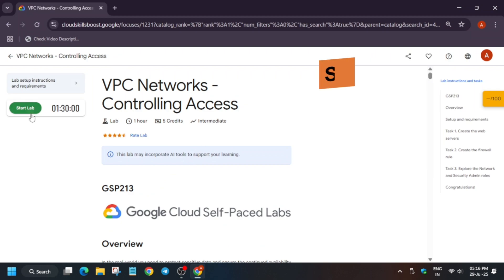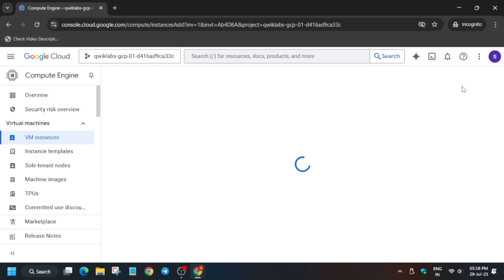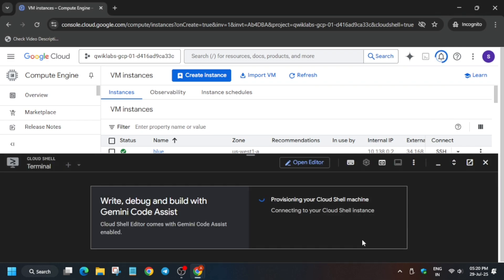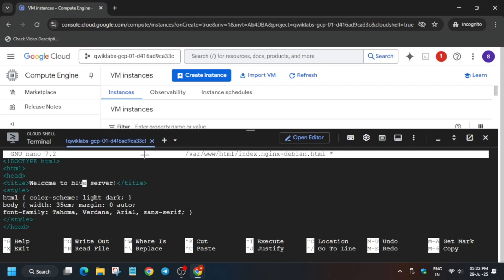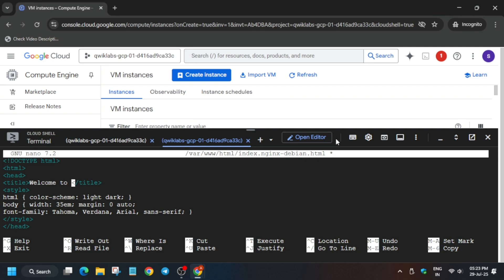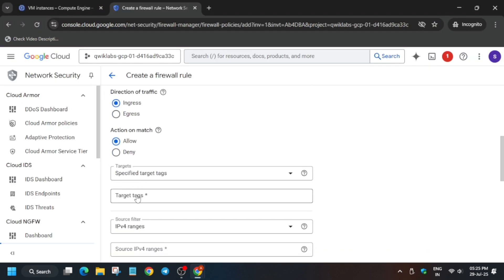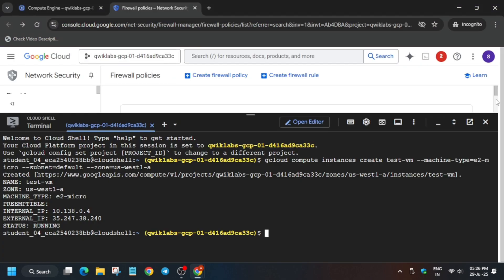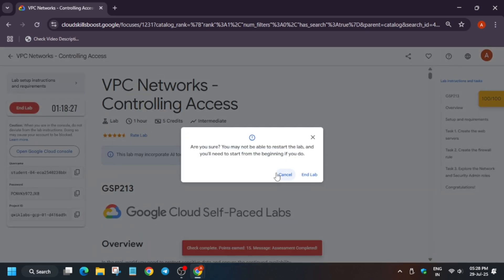[NEW} VPC Networks - Controlling Access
🔗 Join the Journey:
📚 Learning Resources

🧠  Lab URL -
📛 Skill badge

🔍 Common Queries
qwiklabs
arcade facilitator